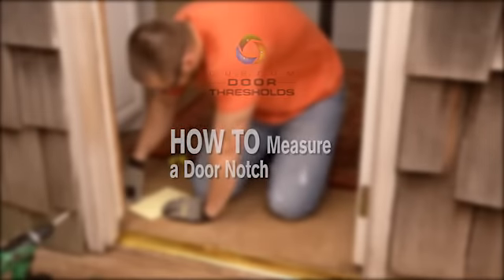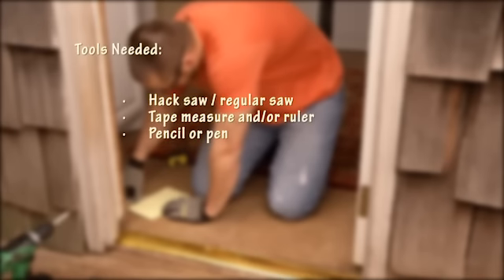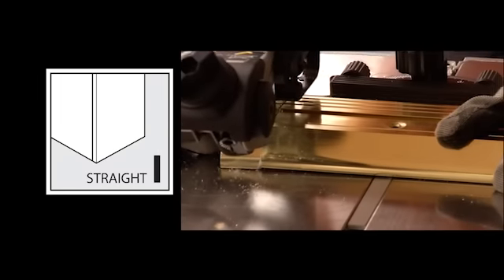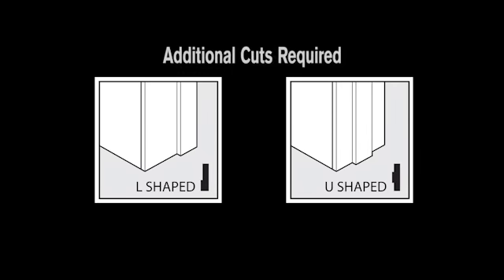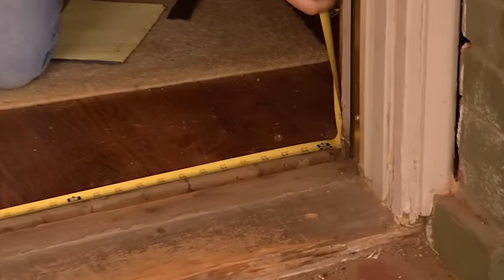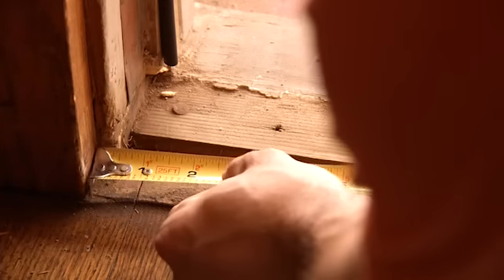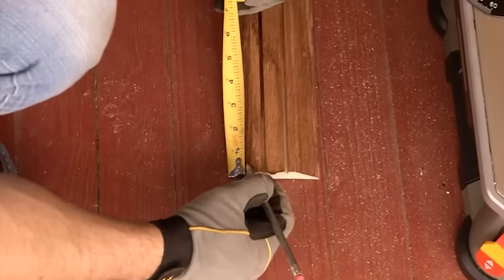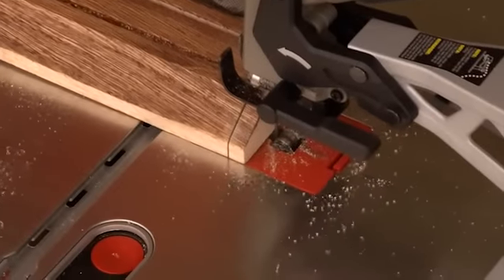How to Measure a Door Notch (Door Threshold)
In this video, explains step by step how to measure a door notch correctly so that you get a perfect fit for your door threshold.

For more "How To" videos please take a look at our YouTube Channel or go to our On our website, we provide easy to print "How To" PDFs that correspond to all our "How To" videos.